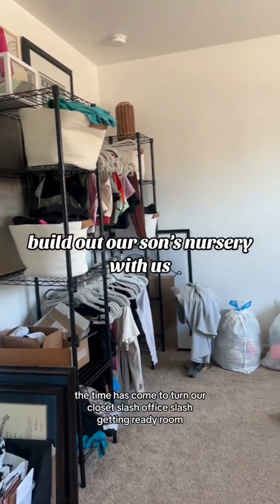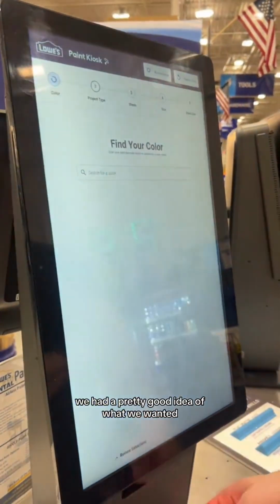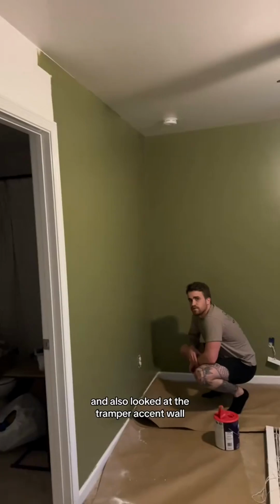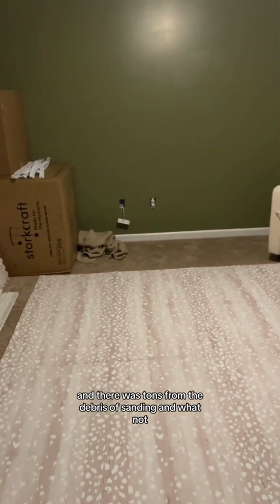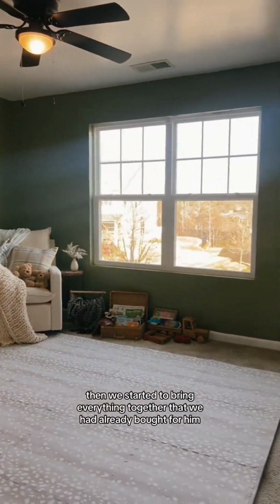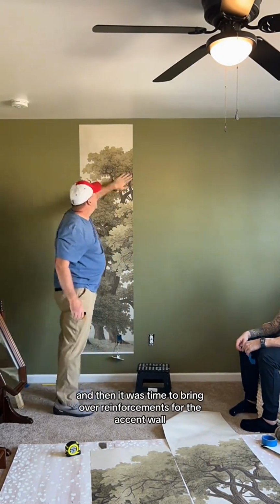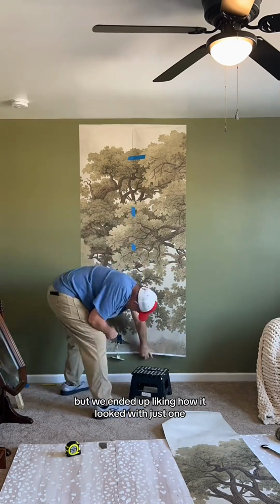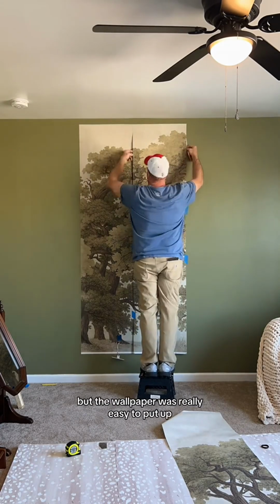We’ve made a lot of progress in three weekends